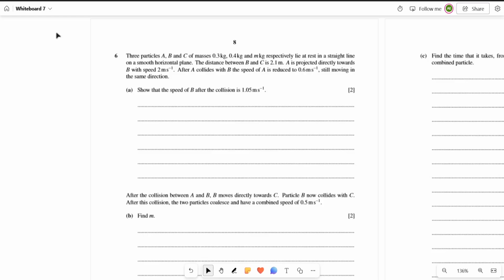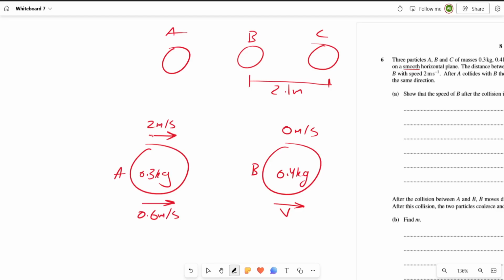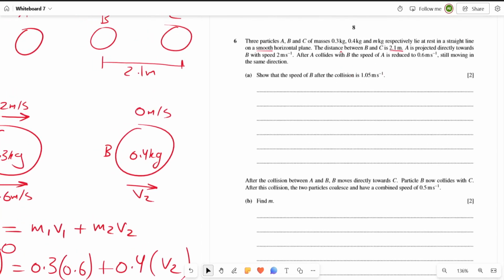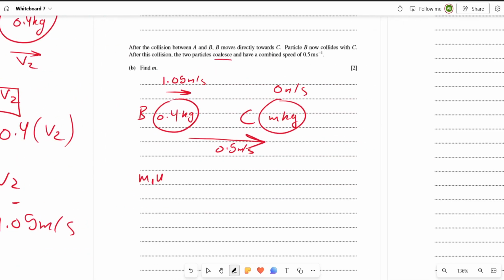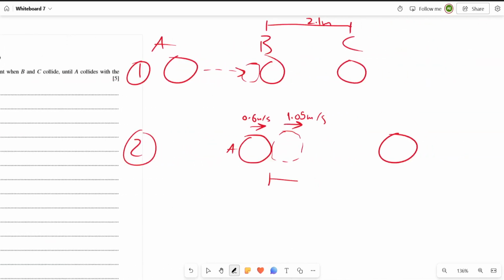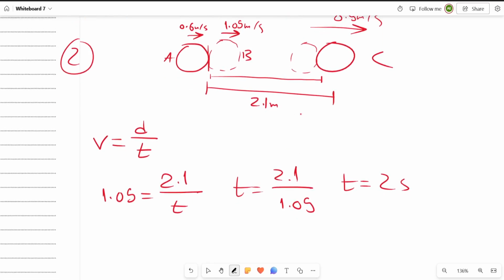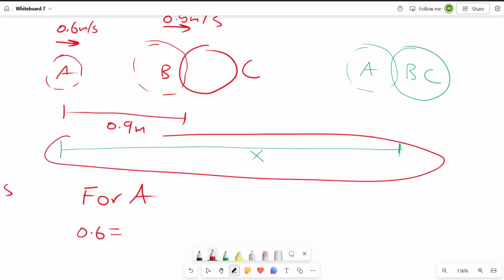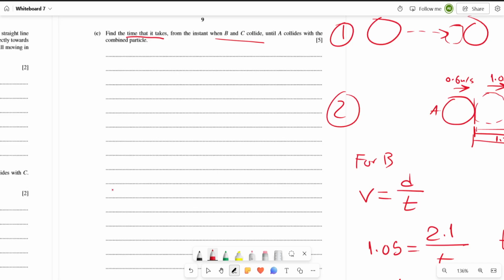Cambridge M1 Mechanics 1 Practice | Toughest Questions #23 | 3 Particles Colliding ?!!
Cambridge M1 . I am doing a series where I solve Tough M1 Questions. This video solves the Oct/Nov 22 QP42 9709 Question 6.

Goodluck!